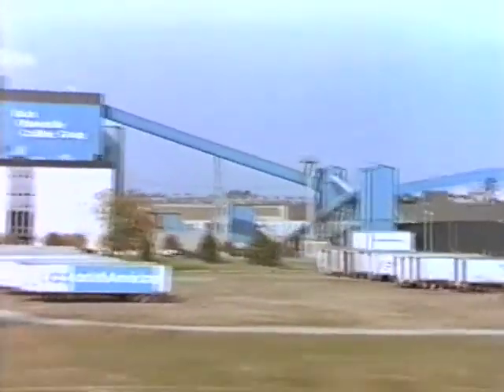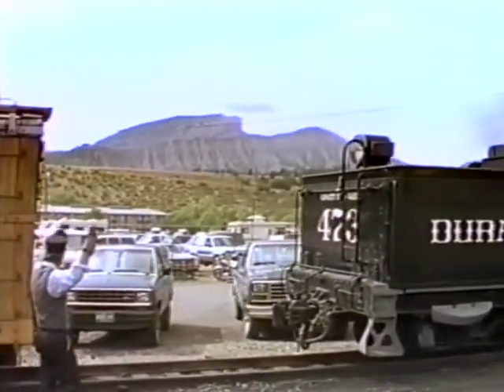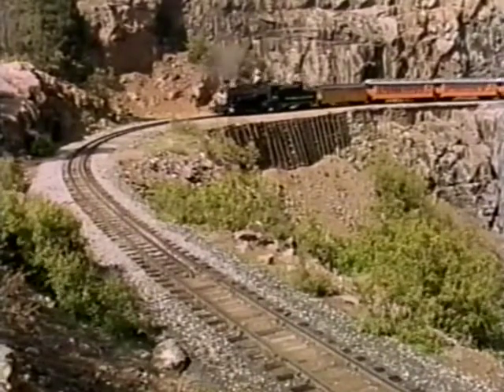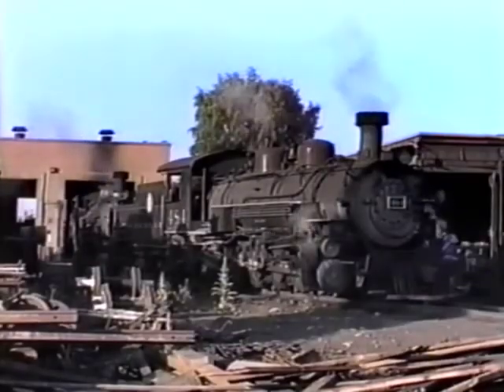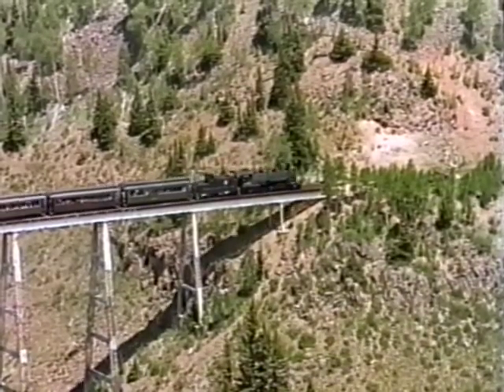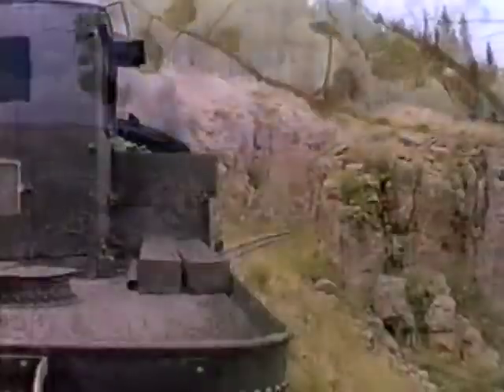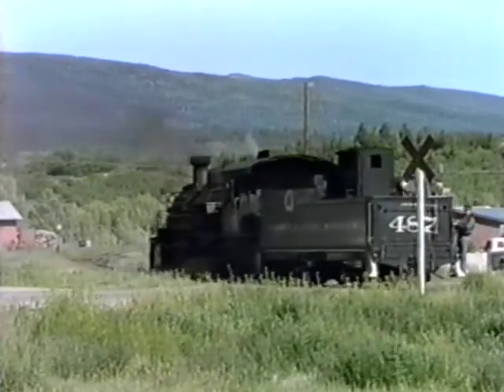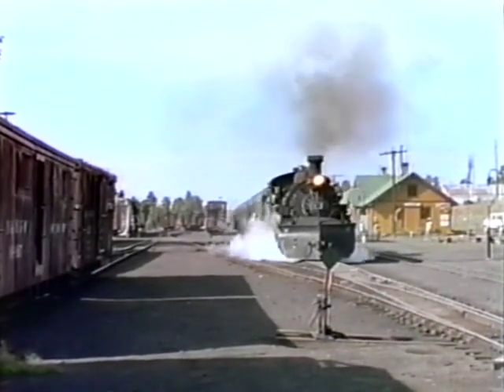In Search of MIKADOS 1992